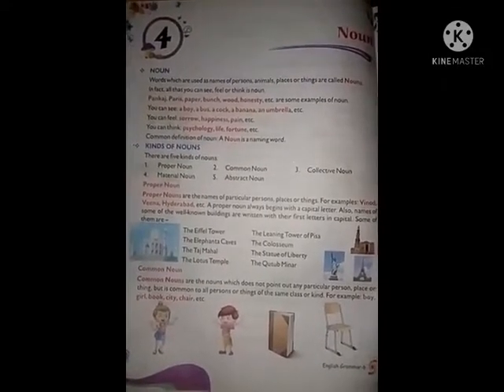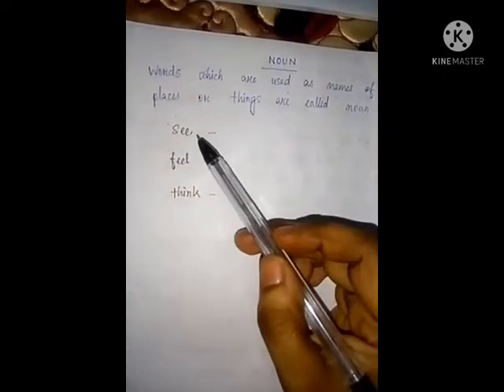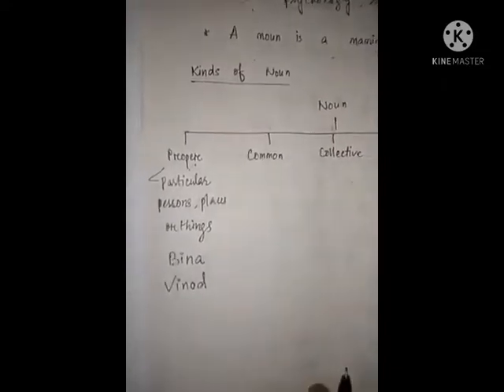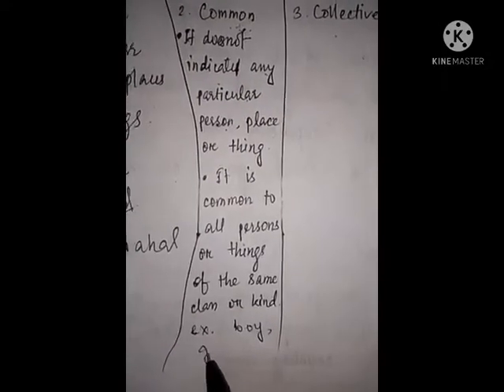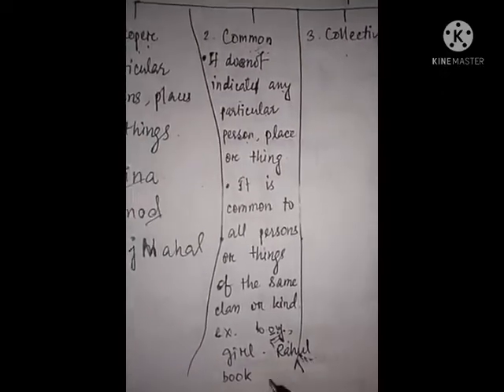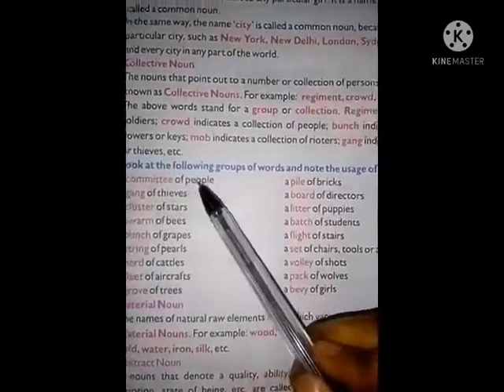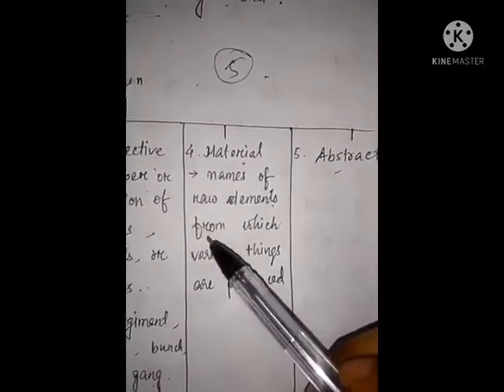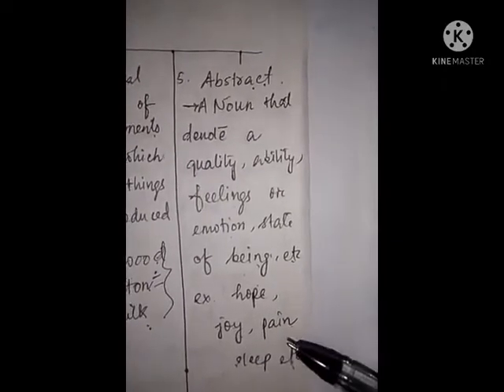English Grammar#Class -6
Chapter:4#Parts of Speech:Noun